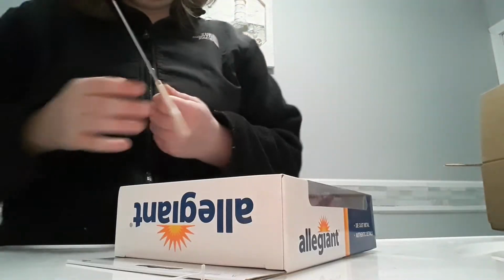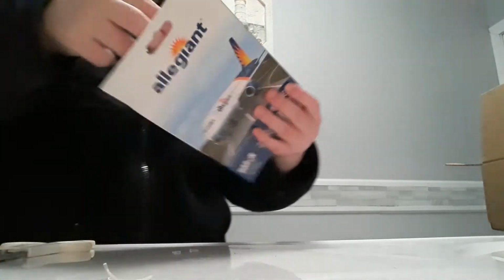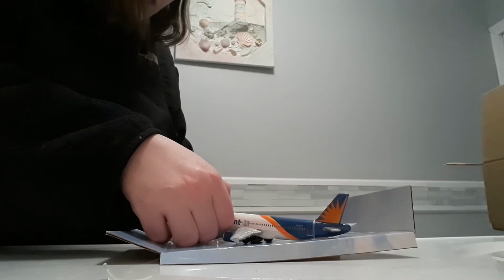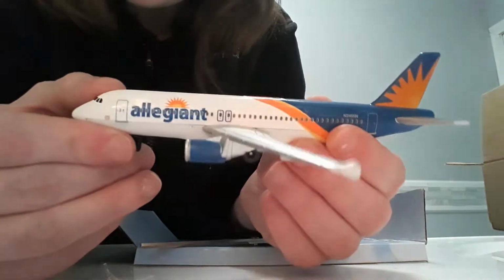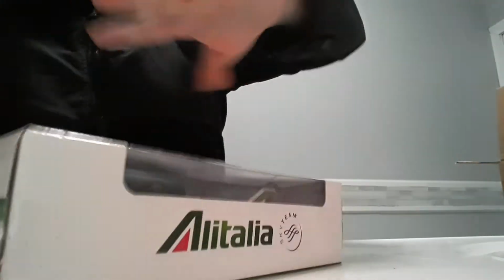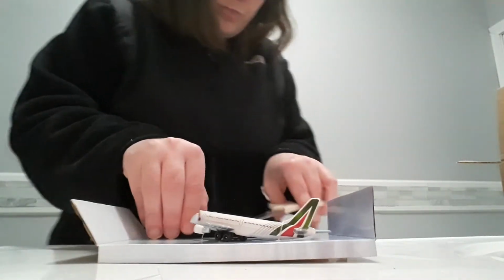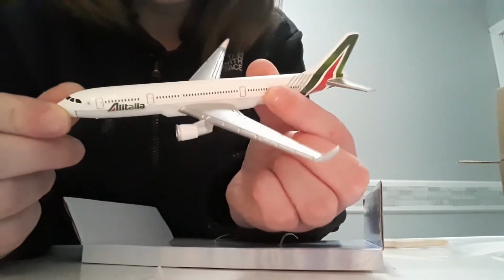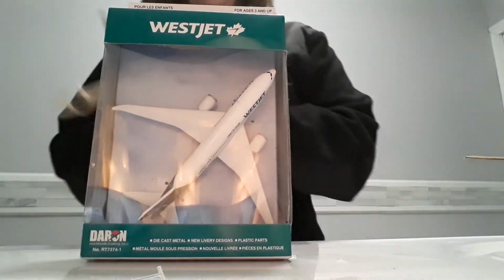Unboxing Daron IBERIA, Allegiant, Alitalia & WestJet Single Planes